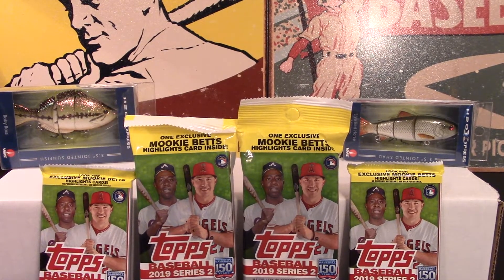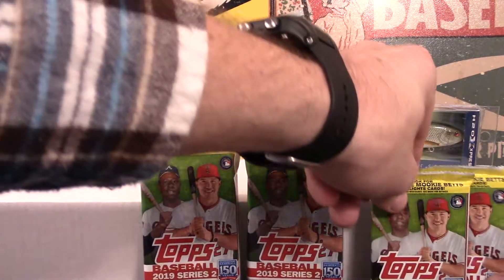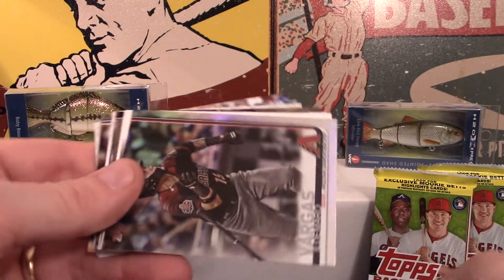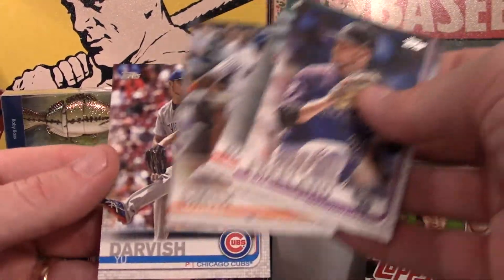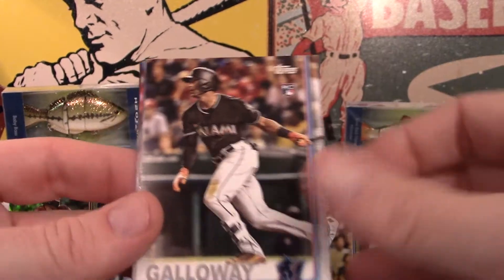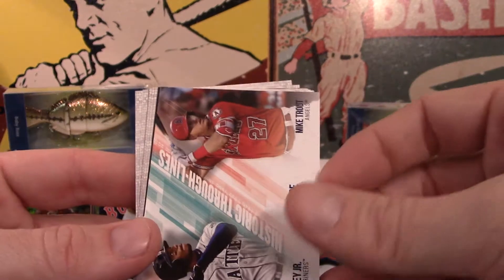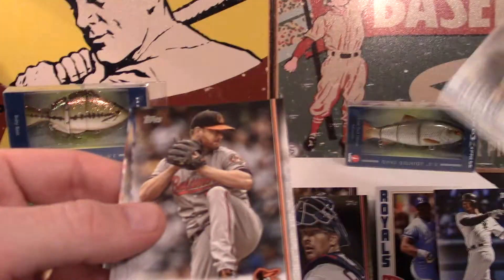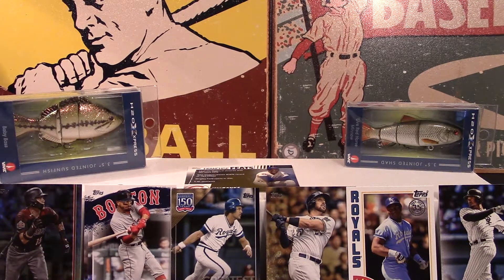Another 2019 Series 2 Rip!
For this video I rip some more 2019 Topps Series 2 cards.  My hope was to add some base cards to the set . . . I unfortunately did not do that.  I did add several cards to my buddies set.  I also pulled several really cool insert cards including a couple that were numbered.  Let me know how you think I did in the comments.